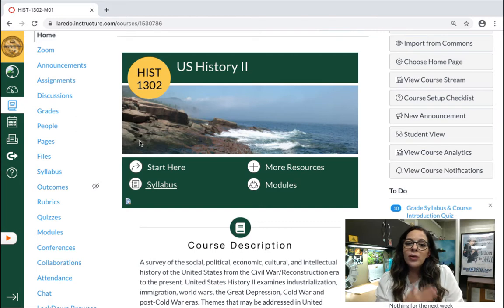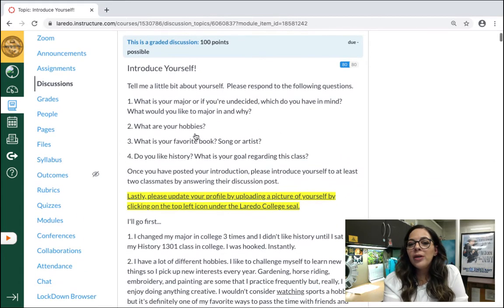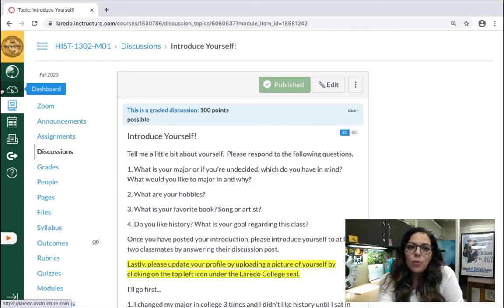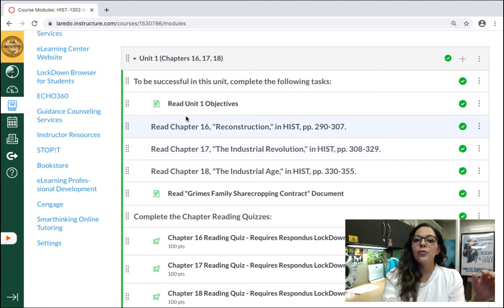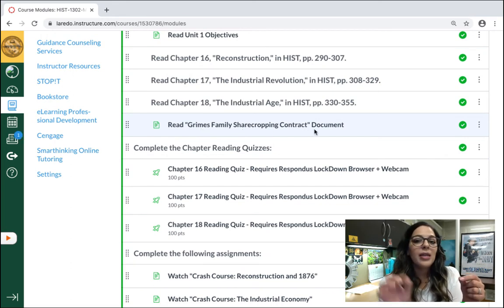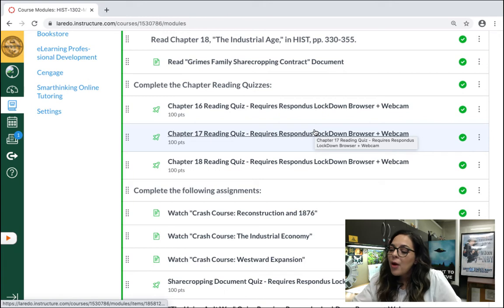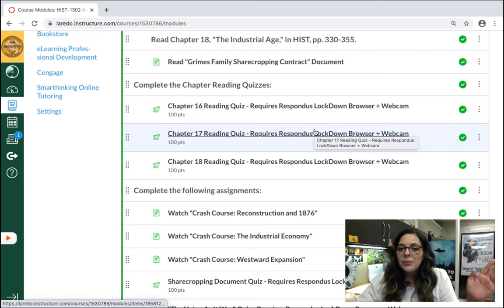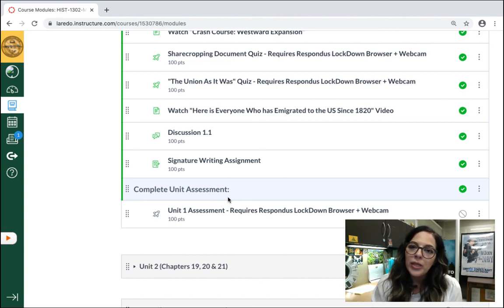Welcome HIST 1302 (Cengage Book)